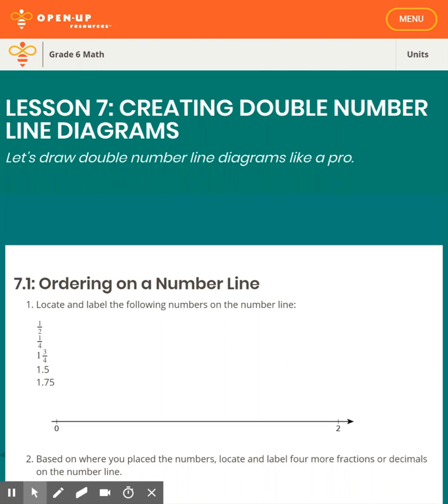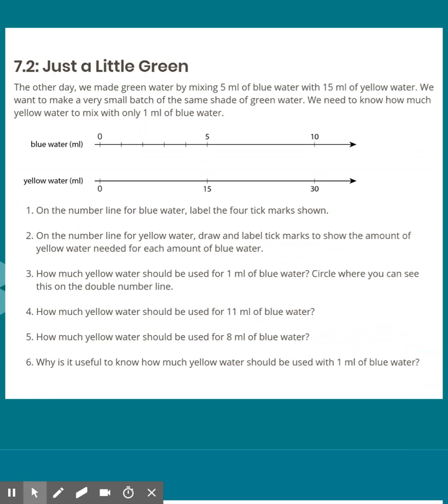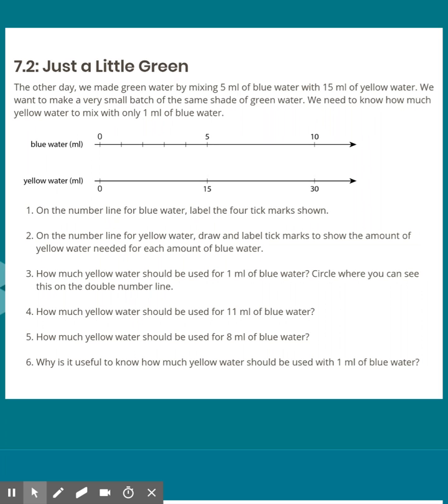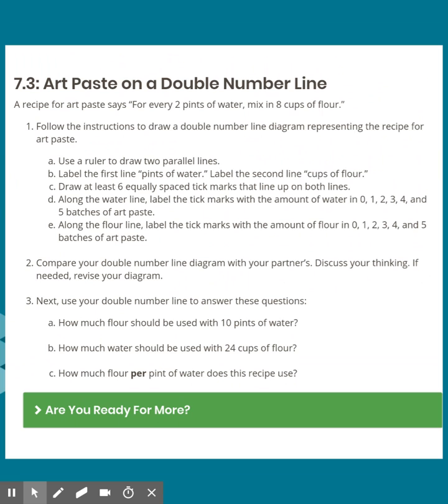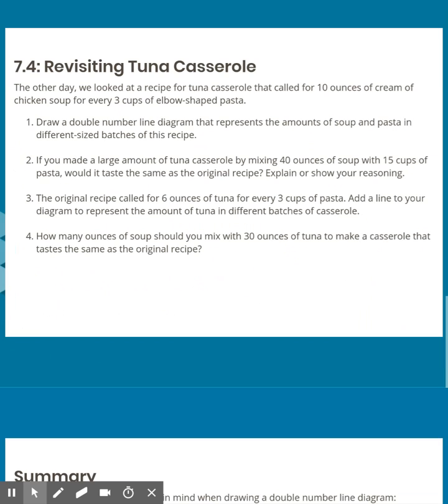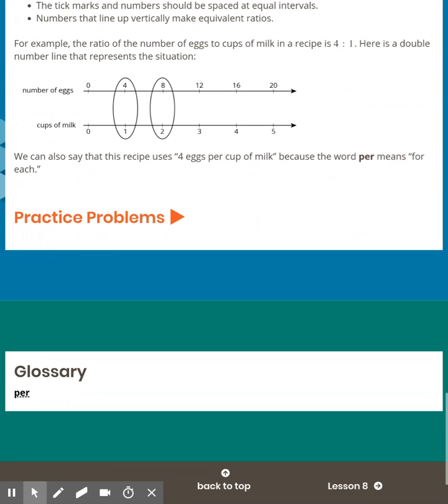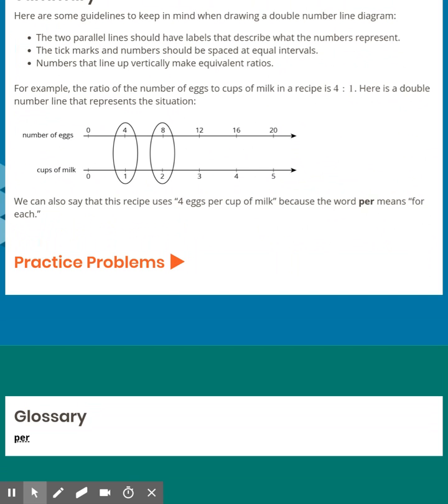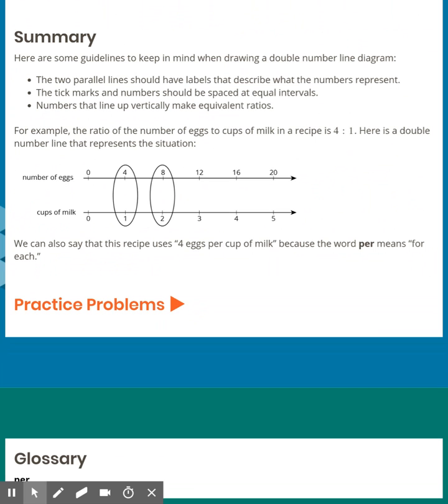Grade 6, Unit 2 7